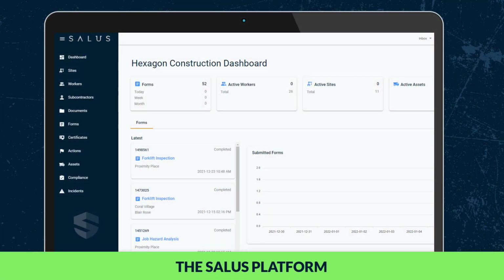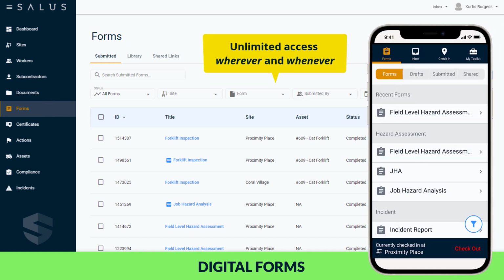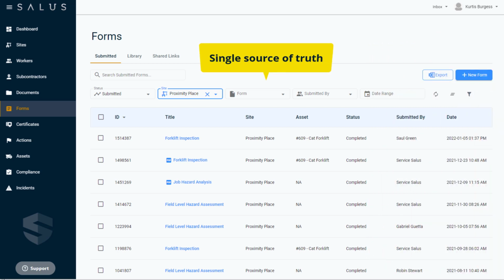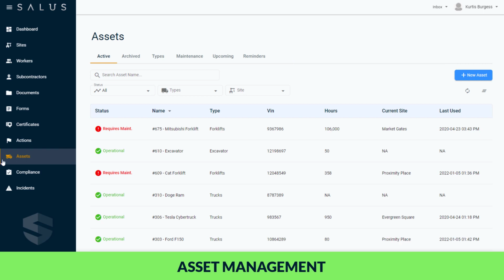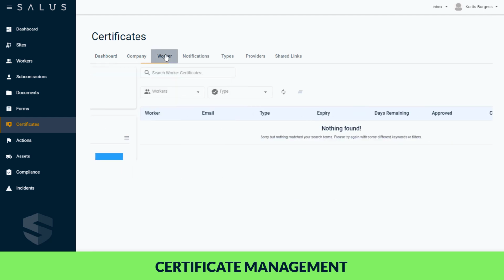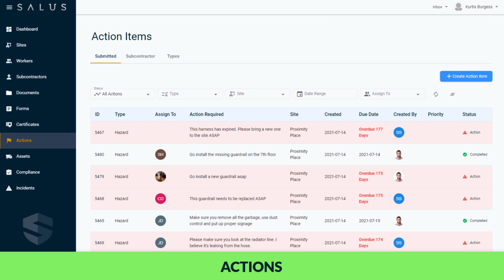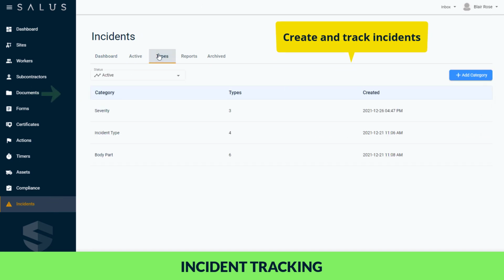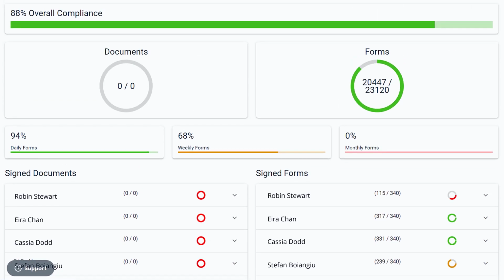SALUS Platform Overview | SALUS Step-by-Step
Safety management has never been easier with SALUS’ safety management platform. SALUS enables you to take your pre-existing workflows and replicate them in a digital environment to streamline your field level safety program.

Perfect for the field and the office, the SALUS platform includes both Desktop and Mobile apps. Administrators can use SALUS Desktop to set up and monitor forms in real-time and get audit-ready. Meanwhile, SALUS Mobile makes it easy for field workers to complete and submit forms all in one place.

Using the Subcontractor Portal, you can also get your subs on board using the SALUS app. At just one glance of the Subcontractor Dashboard, you’ll know who’s compliant and who to follow up with.

SALUS gives you access to asset management, certificate tracking, and corrective action features so you can easily track and manage your assets while ensuring your team’s safety.

Streamline and centralize the collection and management of all your safety documentation, certificates, assets, actions, and incidents all in one place with SALUS.

𝗪𝗮𝗻𝘁 𝘁𝗼 𝗴𝗲𝘁 𝘀𝘁𝗮𝗿𝘁𝗲𝗱 𝗼𝗻 𝘆𝗼𝘂𝗿 𝗱𝗶𝗴𝗶𝘁𝗮𝗹 𝘁𝗿𝗮𝗻𝘀𝗳𝗼𝗿𝗺𝗮𝘁𝗶𝗼𝗻 𝗷𝗼𝘂𝗿𝗻𝗲𝘆, 𝗯𝘂𝘁 𝗻𝗼𝘁 𝘀𝘂𝗿𝗲 𝘄𝗵𝗲𝗿𝗲 𝘁𝗼 𝘀𝘁𝗮𝗿𝘁?
Watch our free webinar: 5 Stages to A Successful Digital Safety Program to learn how to successfully buy and implement digital safety software in your business

Book time with one of our digital safety experts and get all your questions answered, one-on-one, no strings attached